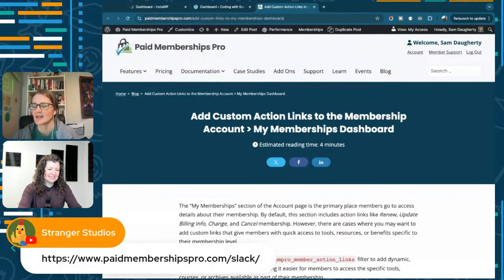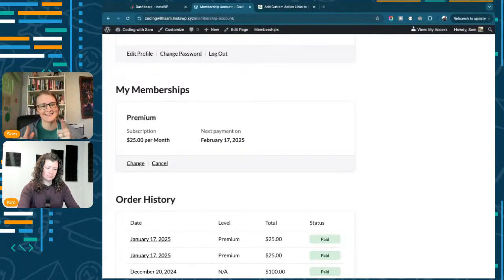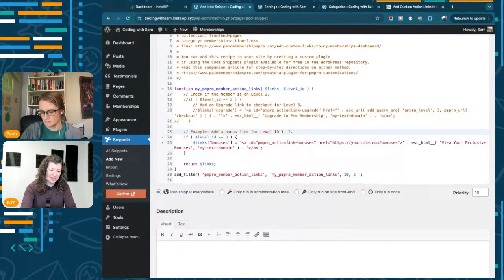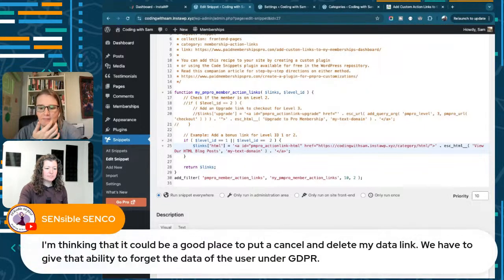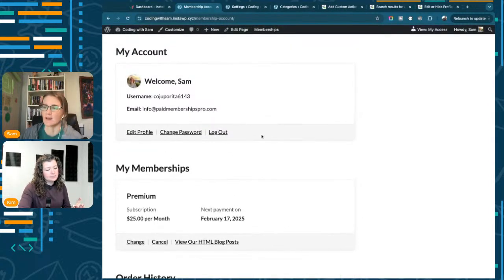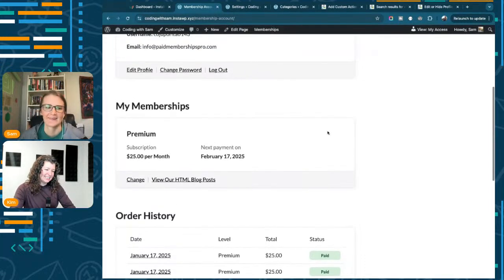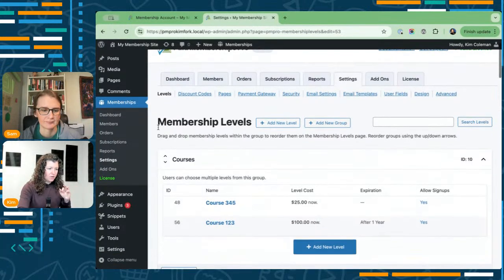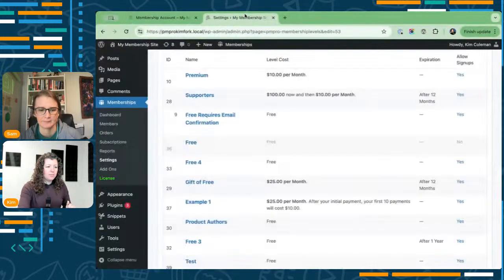Coding with Sam: Add Custom Action Links to the Membership Dashboard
In this live coding session, Sam walks you through how to enhance your membership dashboard by adding custom links using Paid Memberships Pro, as well as removing default links. Whether you want to improve user experience, provide quick navigation, or customize your site's functionality, this tutorial has you covered.

=Jump To:=
00:00 Intro
01:40 Overview of Today's Code Recipe
03:25 Default PMPro Behavior
05:30 Adding Code Recipe
10:23 View Frontend Changes
12:00 Removing Default Action Links
18:40 Upcoming Events
21:20 PMPro 3.4 Sneak Peek
25:22 Conclusion

=Useful Links:=
Add Custom Action Links to the Membership Dashboard

Change or Remove the Separator in Action Navigation Groups with Paid Memberships Pro